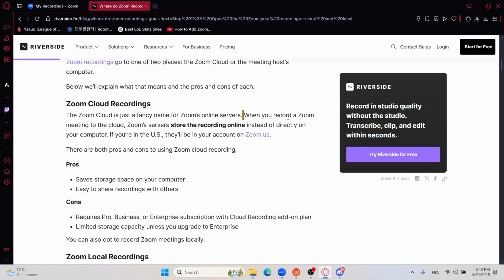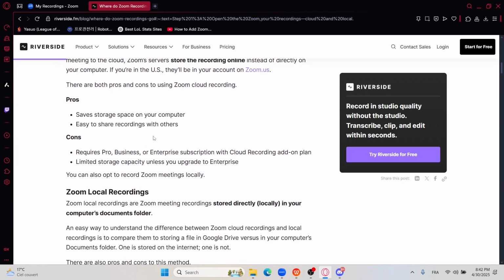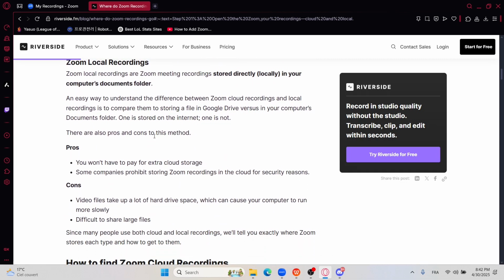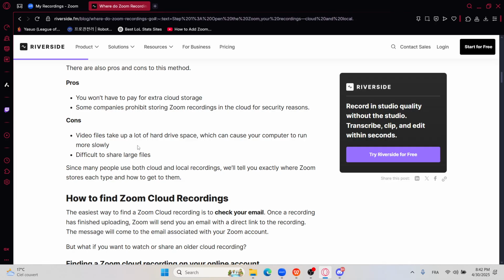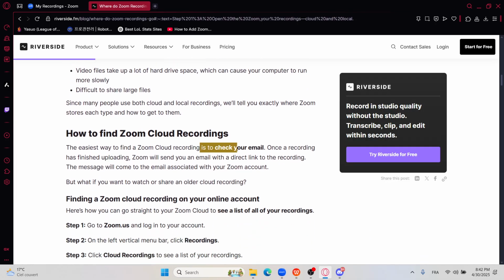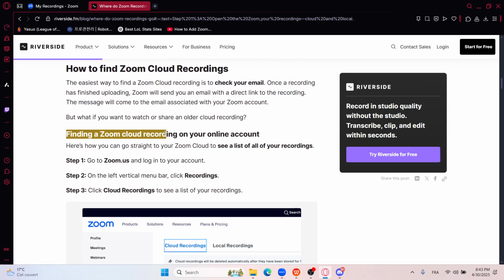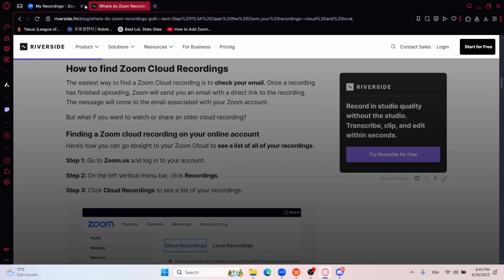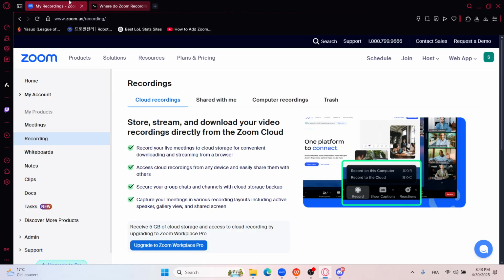How To See Zoom Cloud recording Tutorial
Today we talk about see zoom cloud recording,zoom,zoom recording,recording a zoom meeting,zoom cloud recording